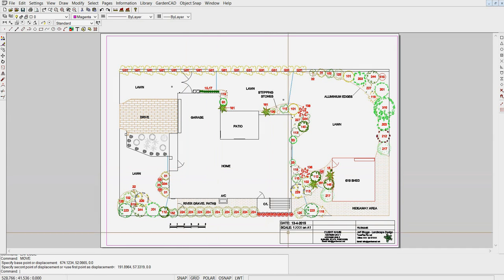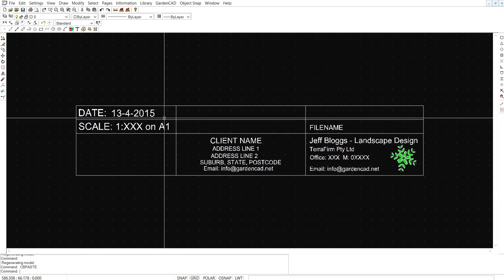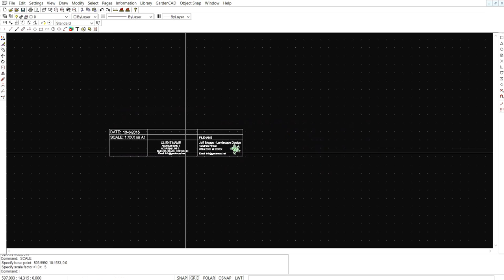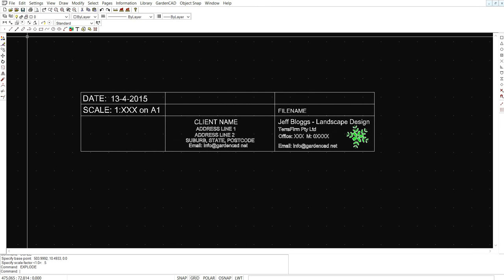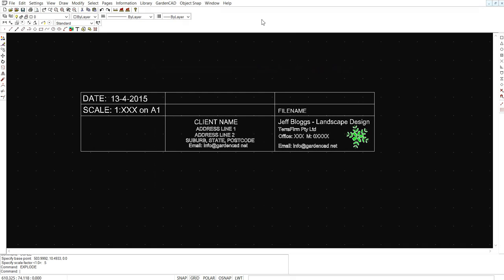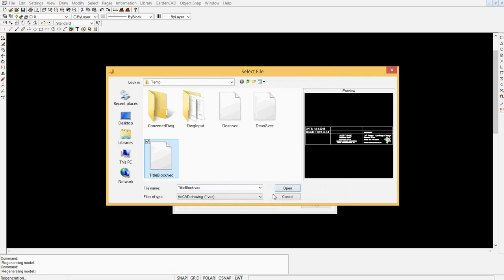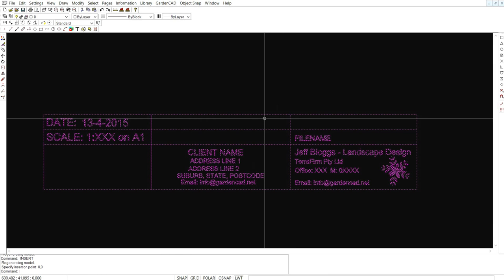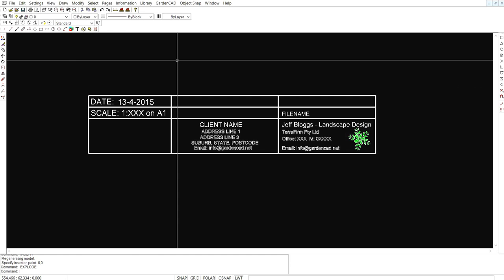How to write part of a GardenCAD drawing off as a separate file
We re-scale a title block so it works well on an A1 sheet, copy it to the clipboard and save the drawing in our Jobs folder.